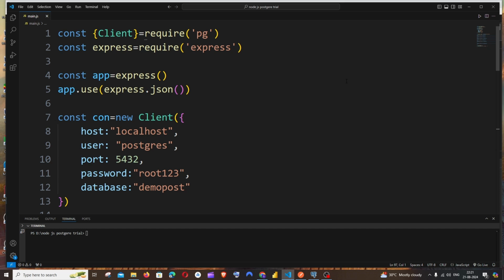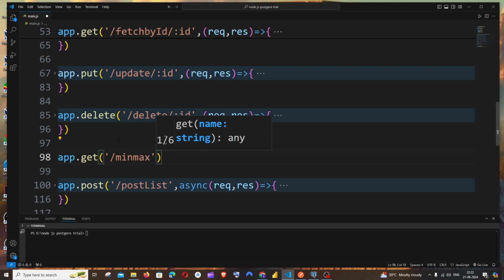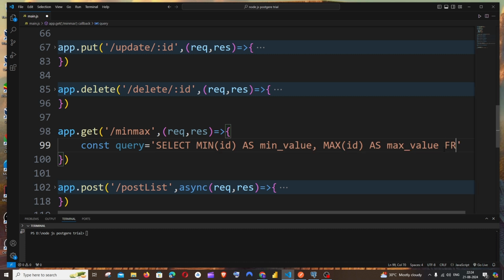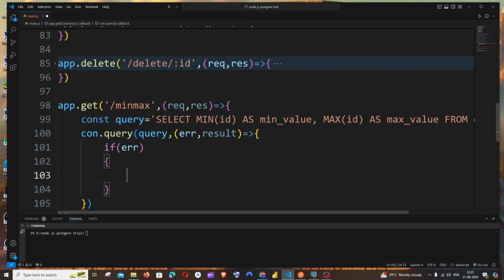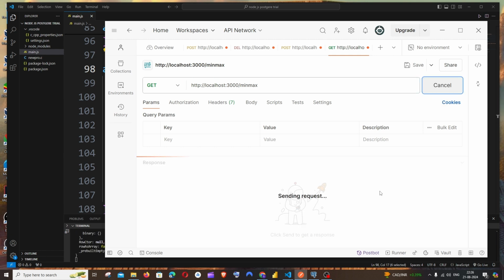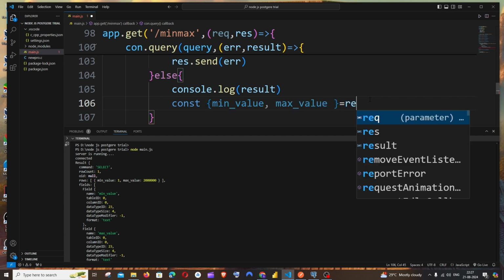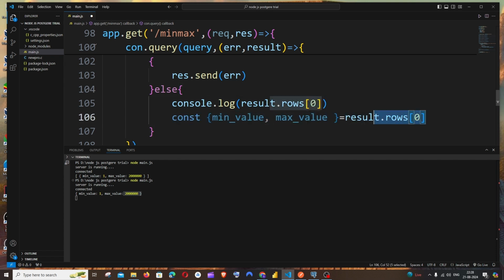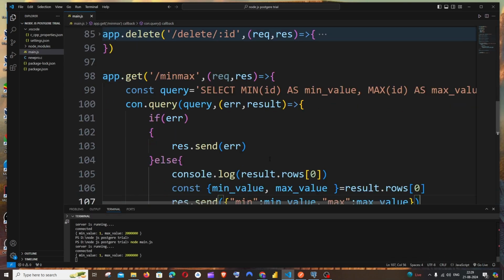Find minimum and maximum value in PostgreSQL using Node JS tutorial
How to find largest and smallest value in postgresql database using node js postman is shown